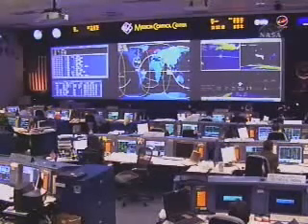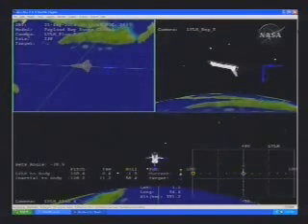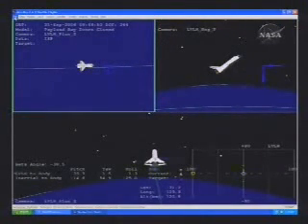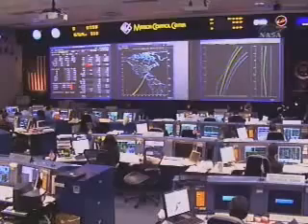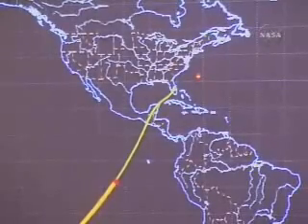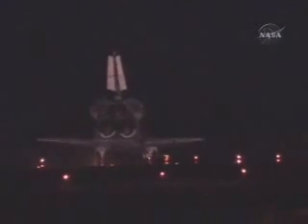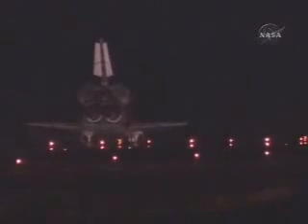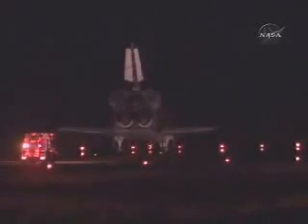STS-115 De-orbit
De-orbit and landing of the space shuttle Atlantis on 21st September 2006.